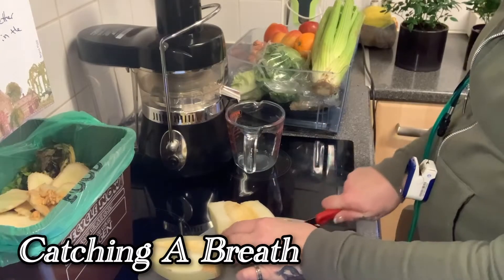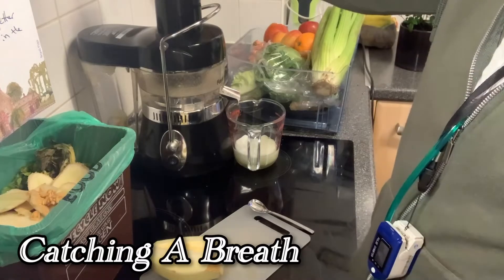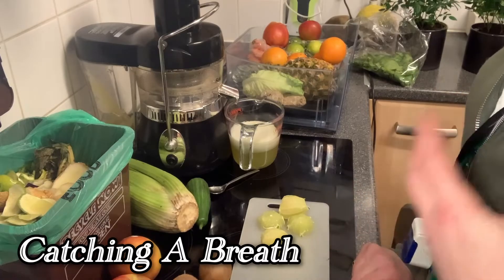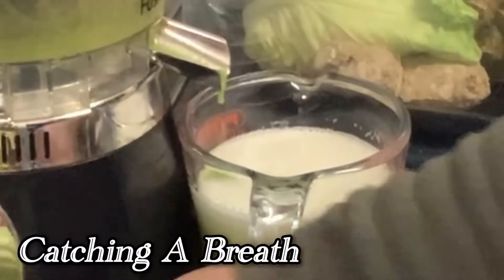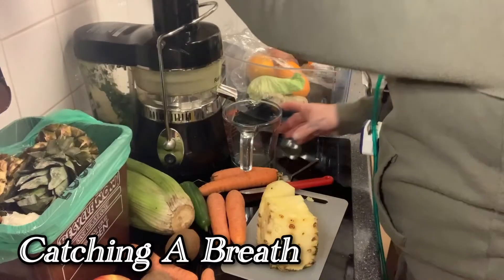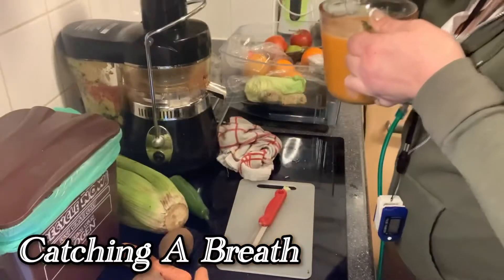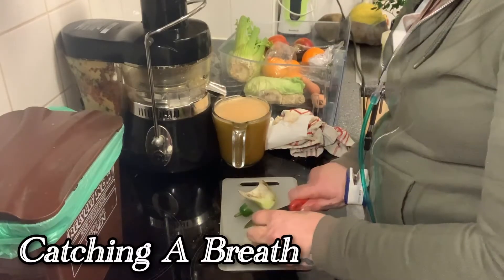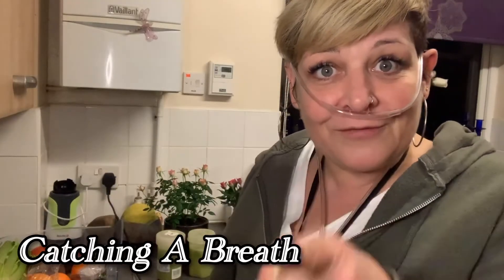JUICING FOR LUNG HEALTH 2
Carrying on from the first juicing video:
 “ Juicing For Lung Health” finding and using  fruits n veggies that are packed with those vitamins and minerals that are good for lung health n making new juices that are great for those with respiratory conditions such as COPD..and just as great  for anyone as part of a healthy diet to enjoy too..
I have listed the Ingredients for the juices I made below.. Go ahead and make your own n let me know in the comments below or by email how you got on.. maybe you can find some other great fruits and veggies for lung health too
Have fun and stay positive x❤️🫁🙏🏼x

JUICE ONE
1  Cantaloupe 🍈
3 Lime
2 Large Handfuls of Baby Spinach
2 Kiwi 🥝
1 Apple 🍏

JUICE TWO
1 Medium Pineapple 🍍
1 Apple 🍏
2 Large Carrots 🥕
2 Kiwi 🥝
1 or 2 (own taste) Sticks of Celery
Third of a Cucumber 🥒
1 Lime (own taste)

This next juice I made in the first juicing video, it’s a great morning wake up juice , especially if you use a good chunk of root ginger to pack that punch 😆💪

JUICE THREE
 2 or 3 Carrots 🥕
3 Apples 🍏
4 Oranges 🍊
Large Chunk of Root Ginger

Title Intro music .. Island In The Sun  - Denis
End Outro music ..Summer - Unknown